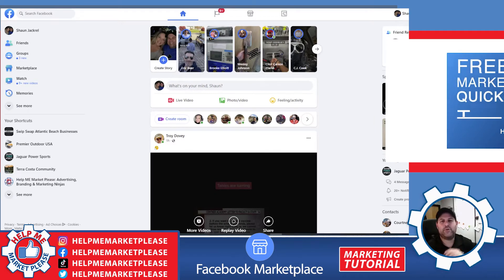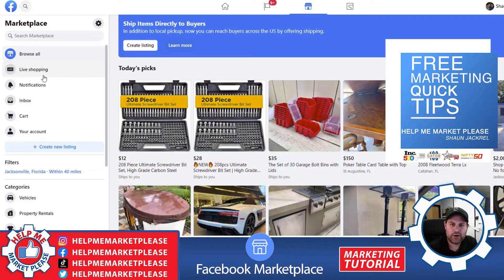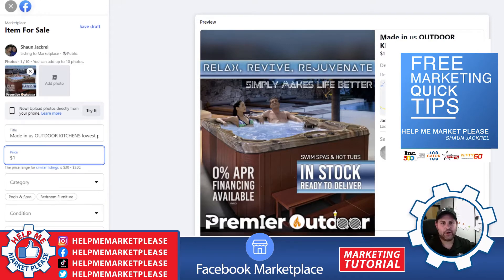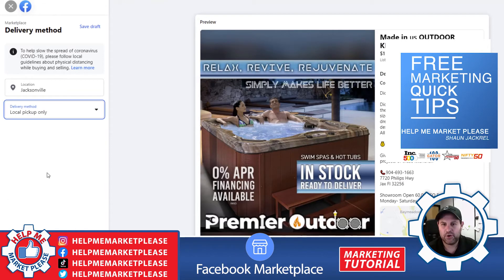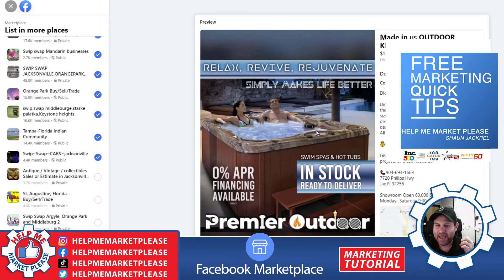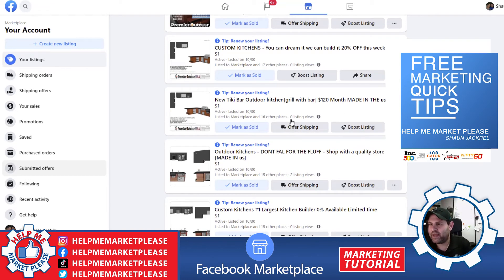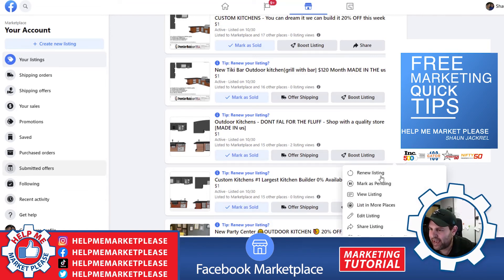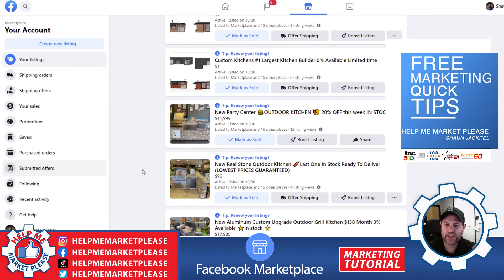Facebook Marketplace: How to get 2,500 Leads in One Week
Free Marketing tools for small business, Facebook Marketplace is a way to connect to your demographic and increase sales. Take your business to the next level! Increase sales by 10X!!!

HELP ME MARKET PLEASE LLC
Like Minded Marketing Entrepreneurs and VIP Business Owners that are trying to find unique methods to Better their Brand. By investing in yourself you will take your business to another level.

VORTEX STUDIO LABS
Multi Media Production Company and Studio